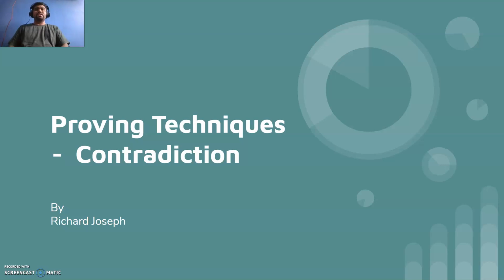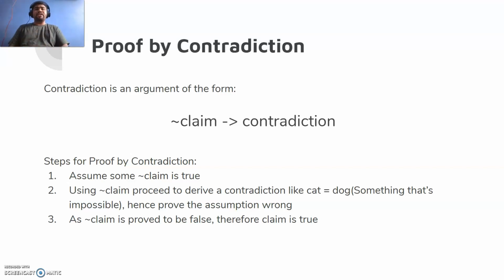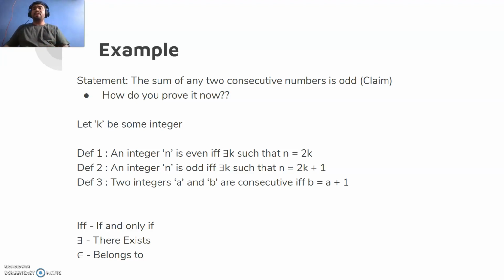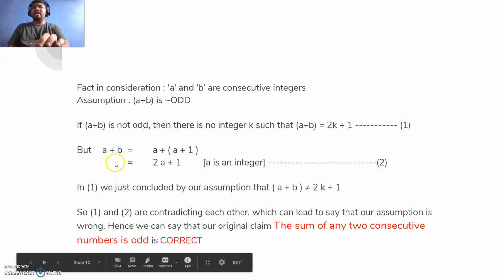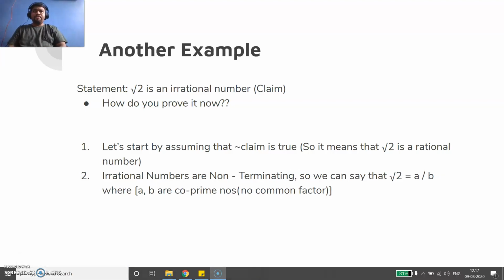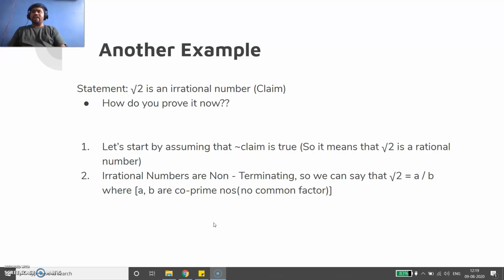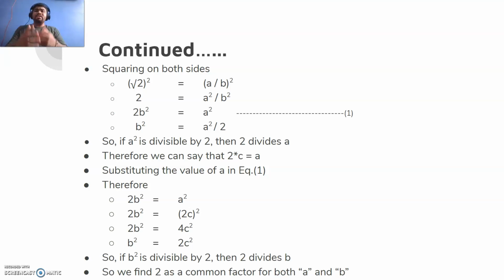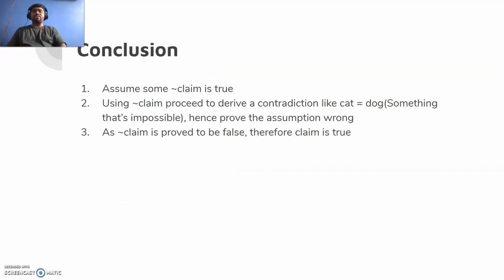Proving Technique by Contradiction